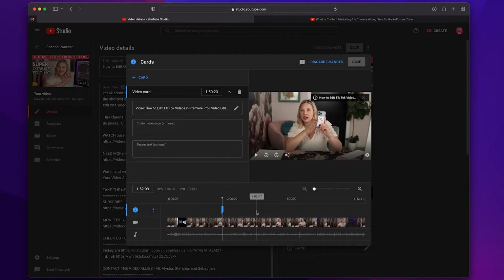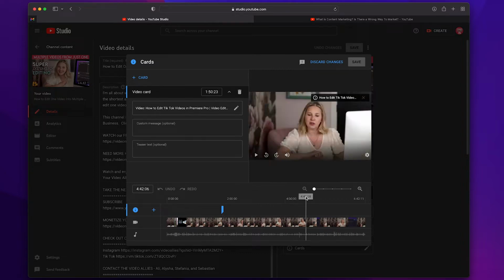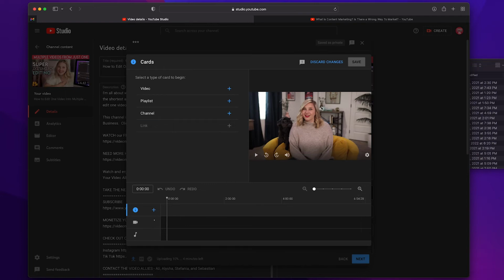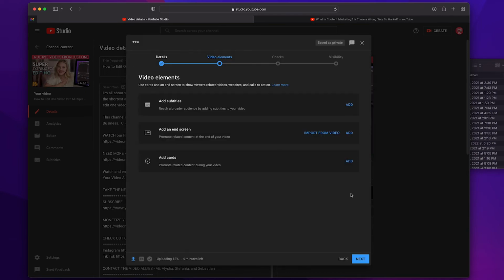How to Use a Promo Card on YouTube - Increase your Watch Time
Have you ever been watching a YouTube video and someone invites you to watch another video with a little pop up card above the presenter?  It can create a lot of benefit for you to keep your viewers on both YouTube and on your channel to increase your watch time.  In this video, Alysha shares how to create those cards to promote more videos.

This channel is all about video marketing, content creation, and using YouTube for Marketing and Business.  Click the links below for more help!

Your Video Allies

TAKE THE NEXT STEPS WITH THE VIDEO ALLIES

CONTACT THE VIDEO ALLIES - Ali, Alysha, Stefania, and Sebastian
Motormind Marketing Alliance
Your Best Allies in Video

VIDEO HIGHLIGHTS
00:00  How to Use Cards On YouTube to Help You Increase WatchTime
00:50  How to Add a Card to Your YouTube Video Using Time Code
01:49  What is Required before You Can Add Links to Your Cards?
03:24  How to Add a Video to Watch Next to a Card